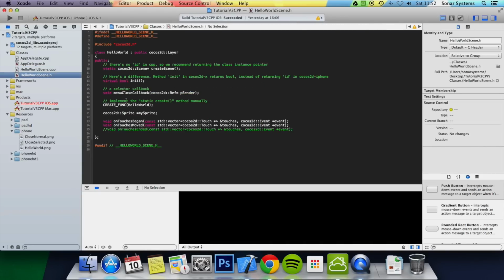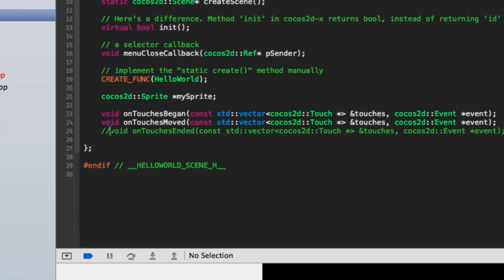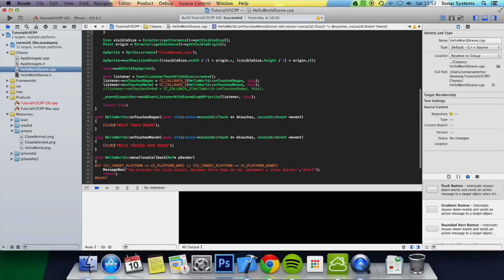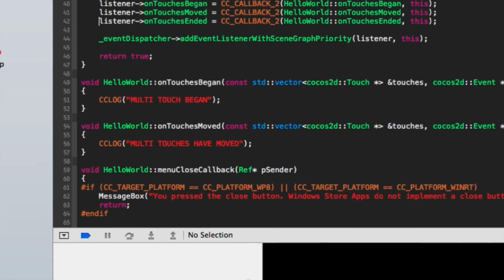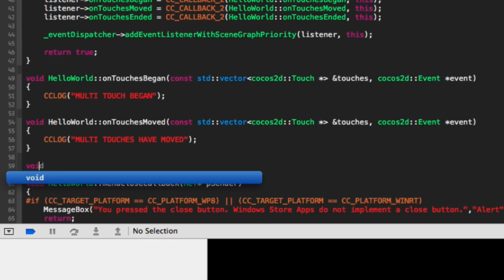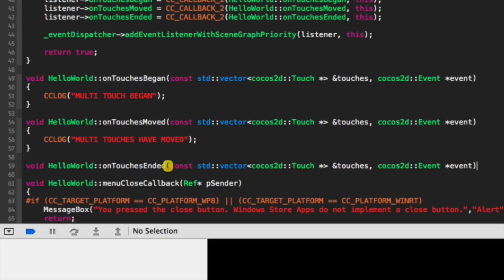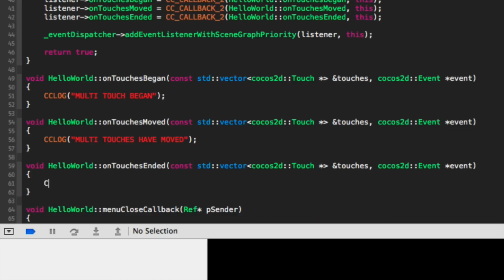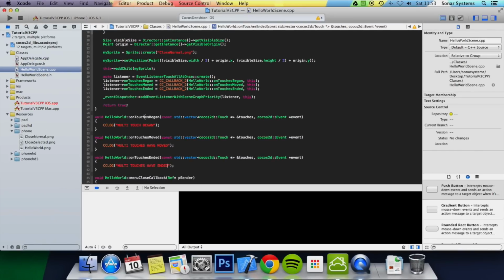Cocos2d-x v3 C++ Tutorial 42 - Touches Ended Using onTouchesEnded